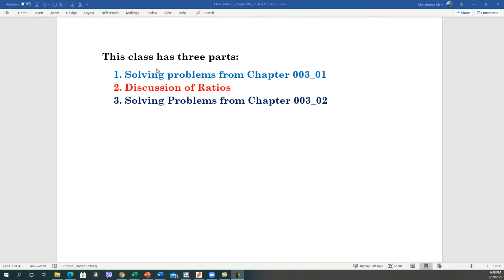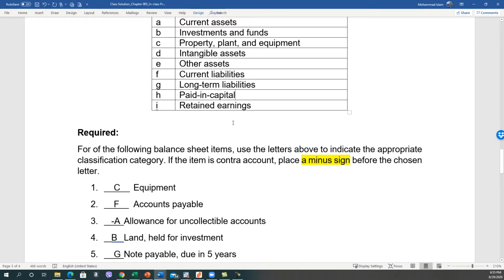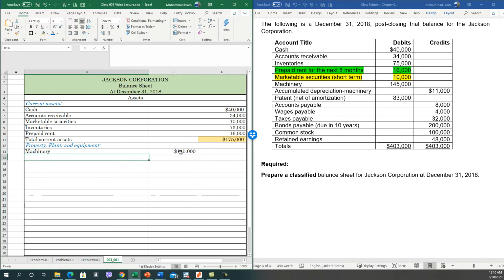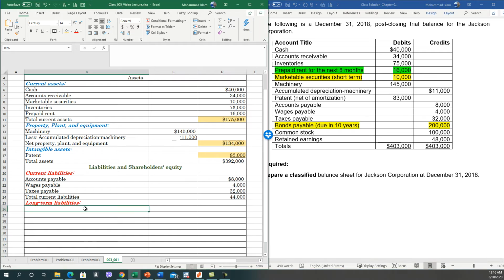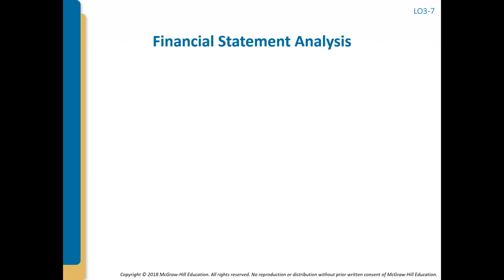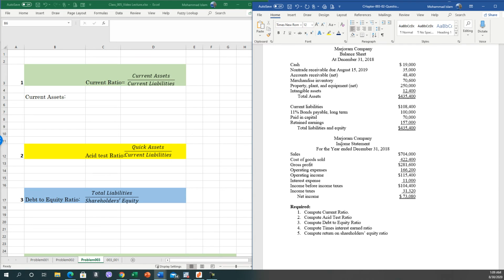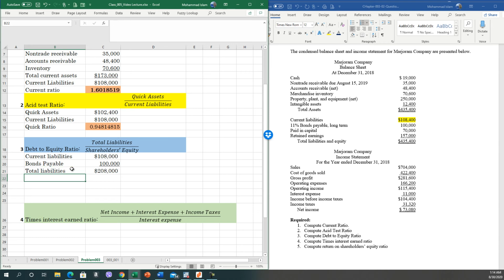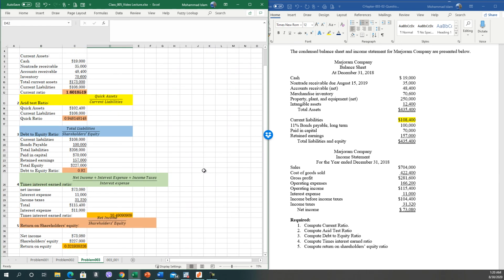Class_005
This class discusses and solves problems on classified balance sheet and ratio analysis.